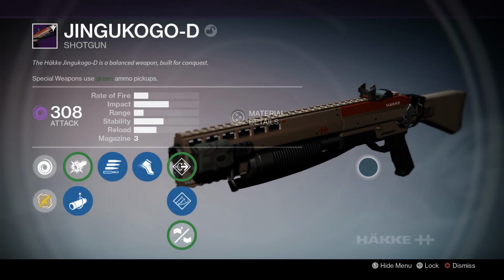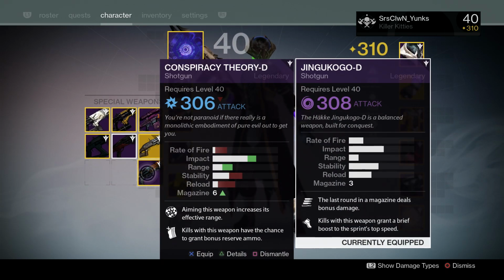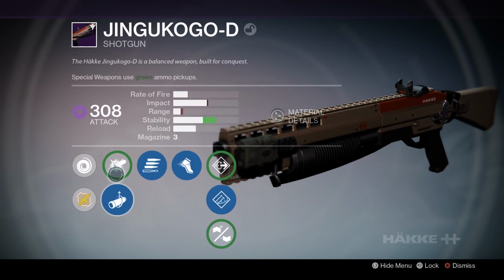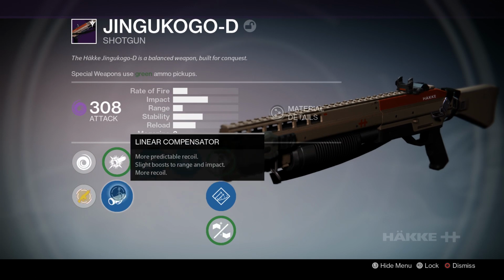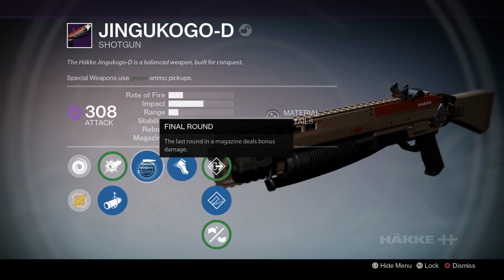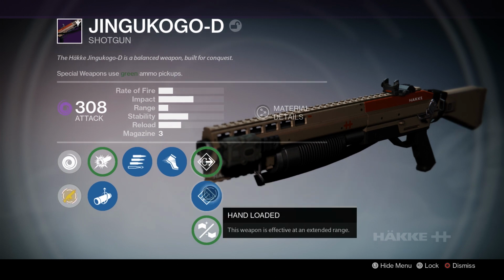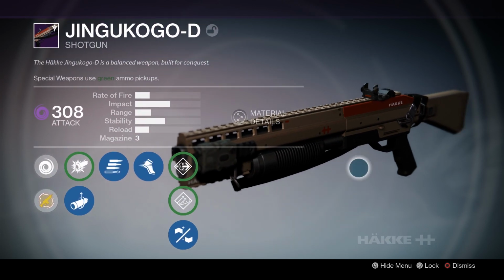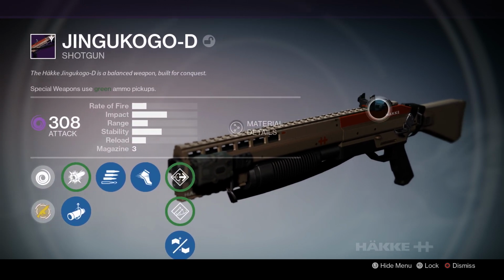Destiny: Jingukogo-D Shotgun Review!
Just a quick vid showing you guys the Jingukogo from the Gunsmith!

If you want to see my Montage Material Footage I do post them on my Facebook and Instagram!! Plus I make my own memes :)